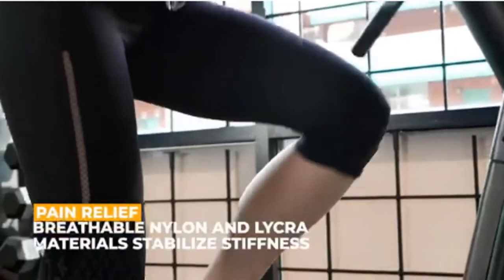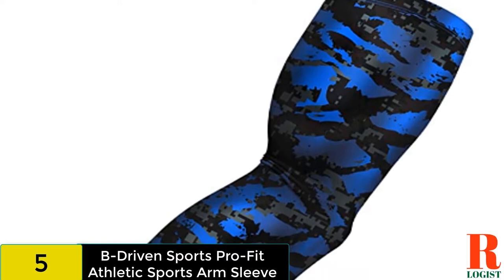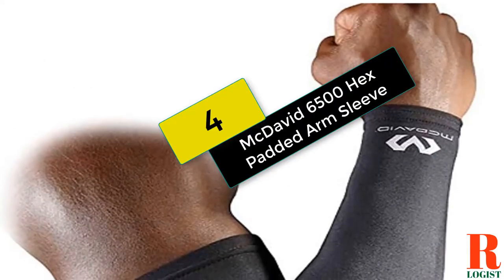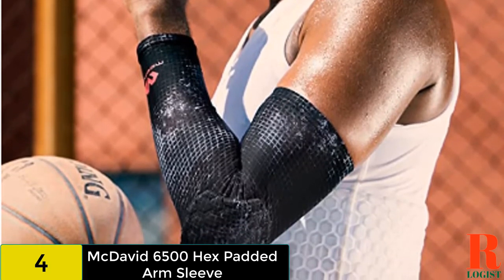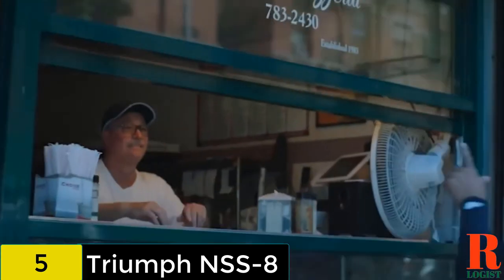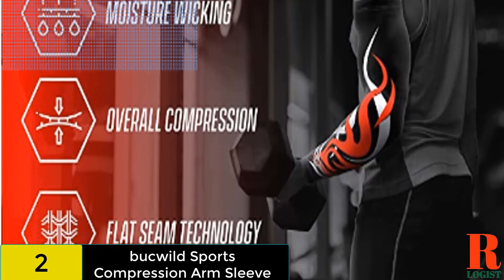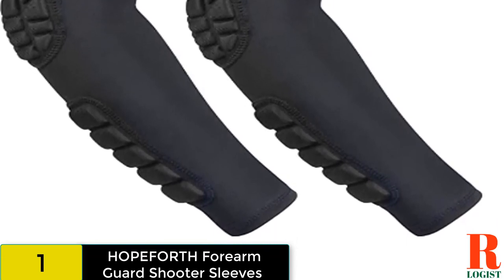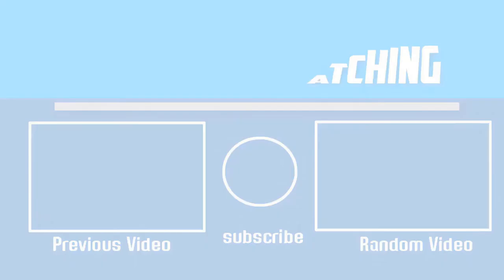Knee Sleeves: Best Knee Sleeves For BJJ 2022 (Buying Guide)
Are you looking for the Best Knee Sleeves For BJJ of 2022? These are some of the coolest Knee Sleeves we found so far:
✅1. Professional Knee Pads for Work
✅2. REXBETI Knee Pads for Work
✅3. Rexbeti Construction Knee Pads
✅4. Fiskars Ultra Light Knee Pads
✅5. ToughBuilt Gelfit Thigh Support